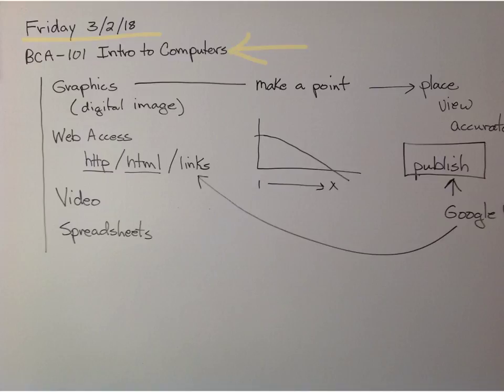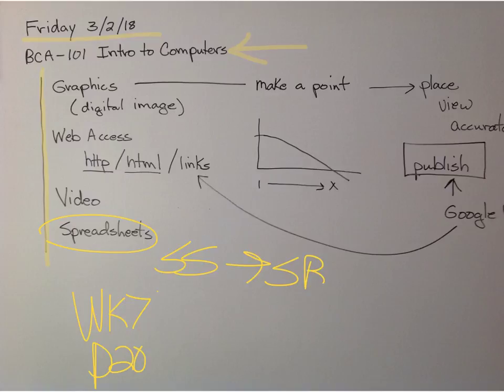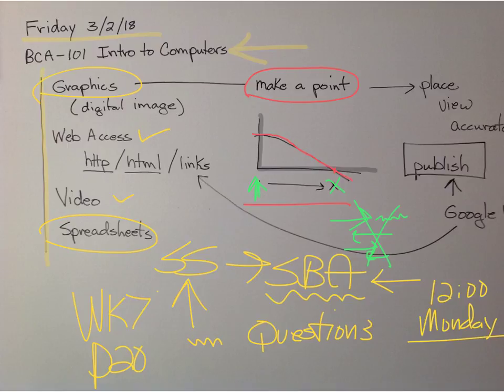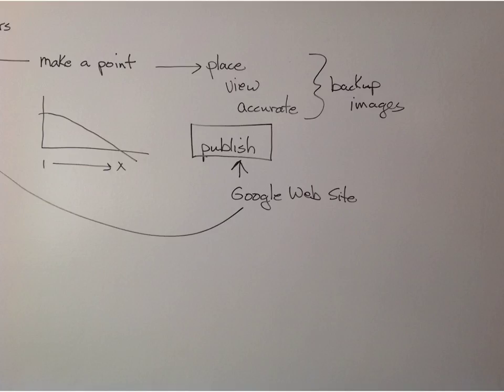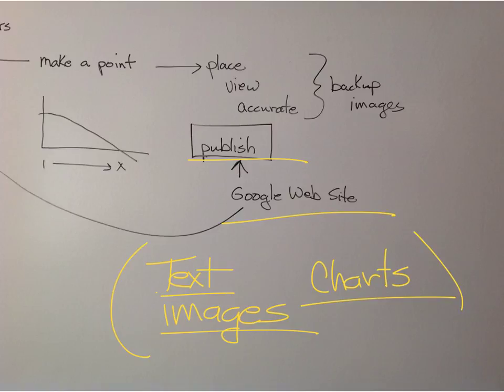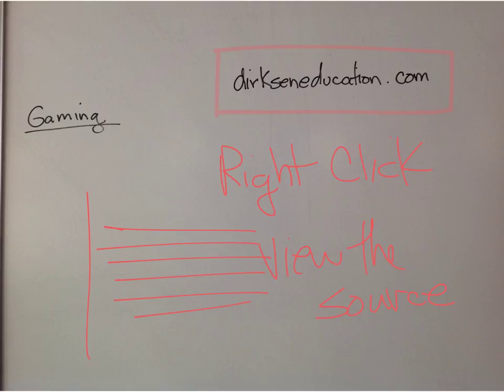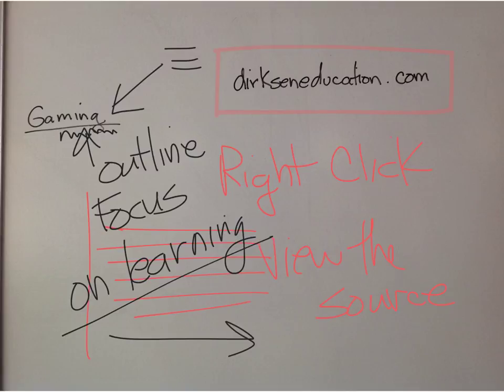BCA-101 WBR-S18 D20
Web basics
Publish
Video demo